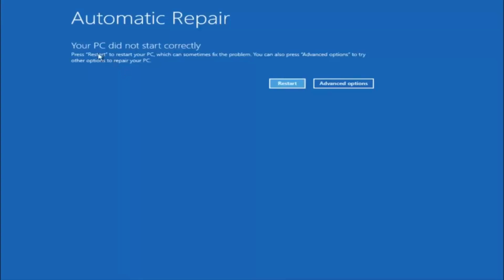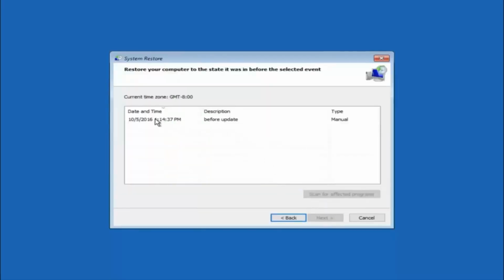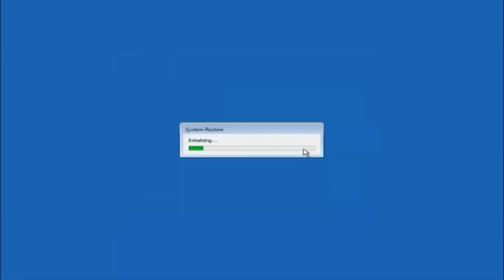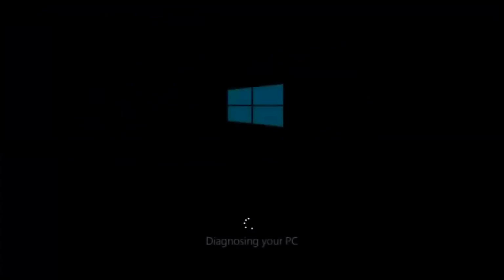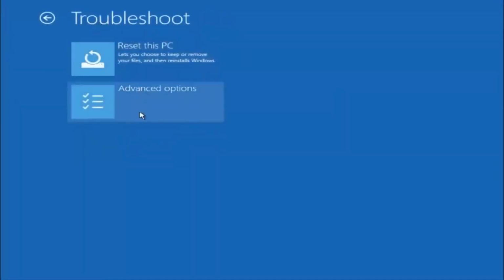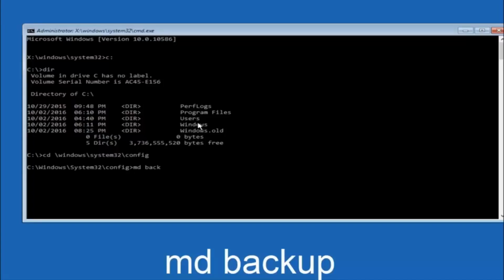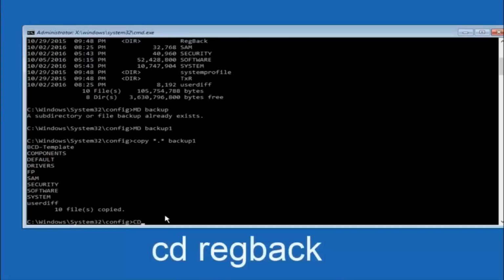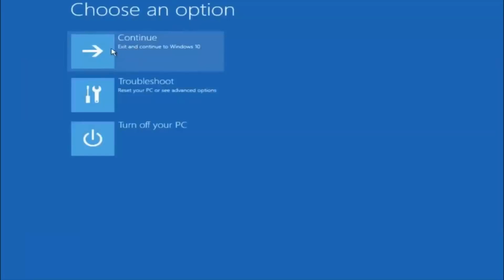Windows 10 Wont Boot, How To Fix Master Boot Record [Solution]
Windows 10 boot failures caused by Master Boot Record issues can prevent the operating system from starting and may display startup errors during computer launch. This tutorial discusses the topic of MBR errors, Windows boot problems, and startup configuration issues without focusing on the repair process itself. It is designed for users searching for information about Windows 10 boot failures, system recovery topics, and common startup errors. Understanding the Master Boot Record and its role in the startup process can help users better recognize why boot problems occur.

Issues addressed in this tutorial:
windows 10 wont boot
master boot record error
mbr boot error windows
windows startup problems
windows boot failure
windows 10 boot issues
boot configuration problems
windows recovery tools
startup repair issues
windows system boot

This video provides an overview of Windows 10 boot problems related to the Master Boot Record and explains how boot information affects system startup. It covers the topic in a clear and informative way, helping viewers understand common causes of operating system loading failures. The tutorial focuses on Windows boot architecture, recovery concepts, and system startup behavior without detailing the repair steps. By exploring this topic, viewers can gain a better understanding of MBR-related issues and common Windows startup challenges.